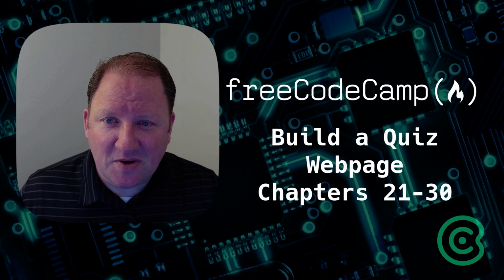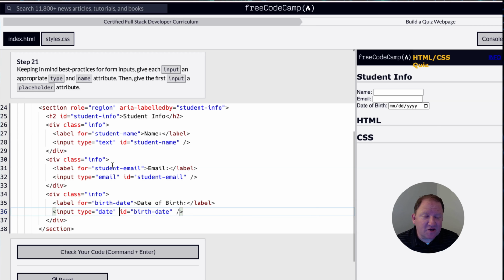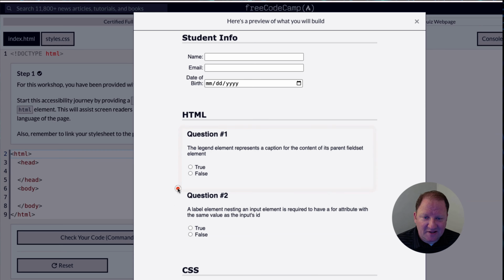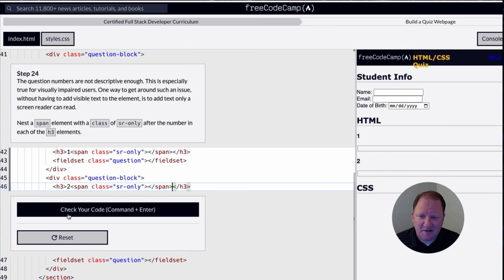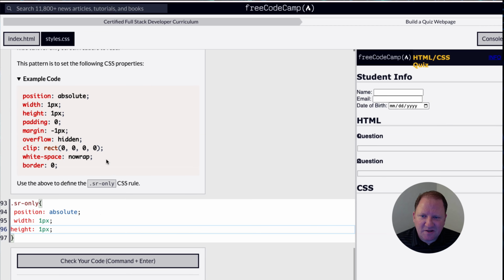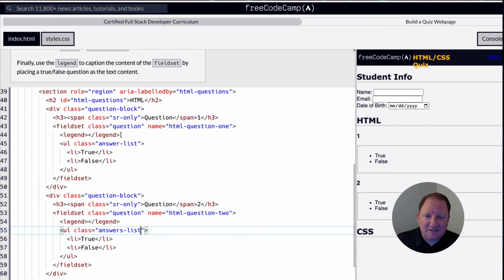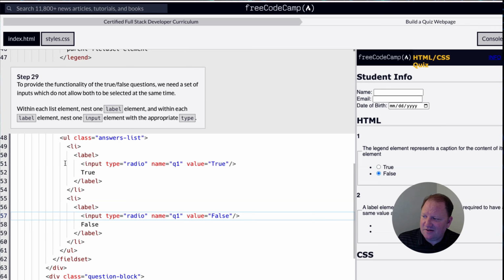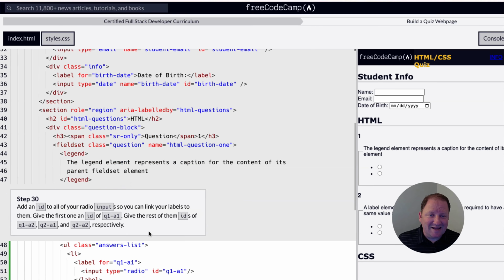freeCodeCamp - Build a Quiz Webpage Tutorial (21-30)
✔️ Master FreeCodeCamp’s “Build a Quiz Webpage” project—Part 3!
✔️ Learn how to add accessible input fields, use proper types, and name attributes in forms
✔️ Step-by-step demo with real code examples—perfect for beginners
✔️ Discover best practices for accessibility, including screen reader-only text and form validation
✔️ See how to structure true/false questions and link labels for maximum usability

🧠 Accessibility isn’t just a buzzword—it’s essential for every developer.
Join the conversation and share your tips or questions about building accessible web forms!

📌 CHAPTERS
00:00 - Introduction & Project Overview
00:55 - Step 21: Input Types and Name Attributes
05:16 - Step 22: Placeholders and Accessibility
06:17 - Step 23: Structuring Question Blocks
09:34 - Step 24: Screen Reader-Only Text
10:33 - Step 25: Improving Accessibility Labels
11:05 - Step 26: Hiding Text Visually, Keeping It Accessible
14:01 - Step 27: Adding True/False Questions
15:14 - Step 28: Naming Fieldsets and Lists
17:17 - Step 29: Radio Inputs and Label Linking
20:37 - Step 30: Finalizing IDs and Accessibility
23:13 - Final Thoughts & Next Steps

Explore More from PreCodeCamp:
🎥 Web Dev & Chill Program: